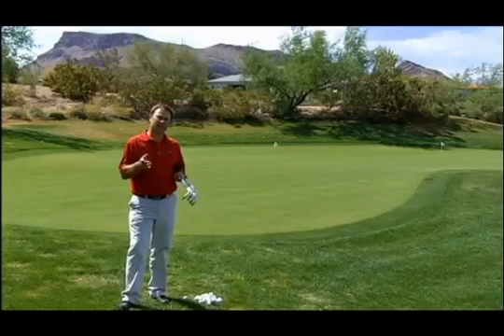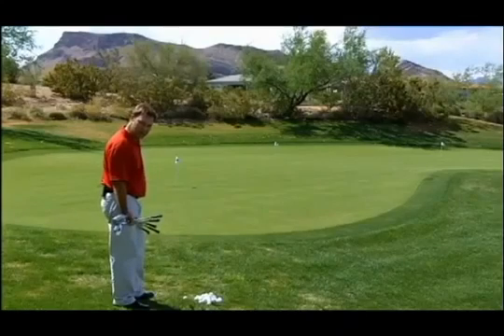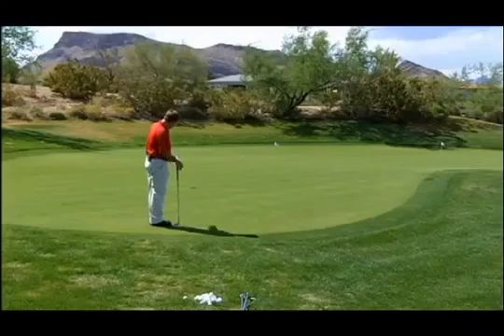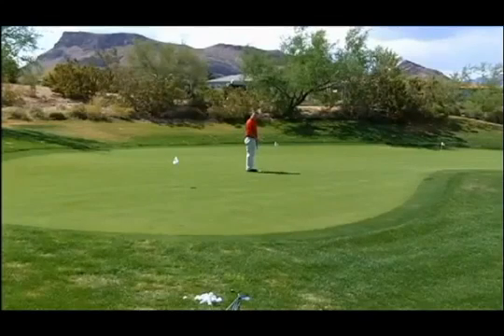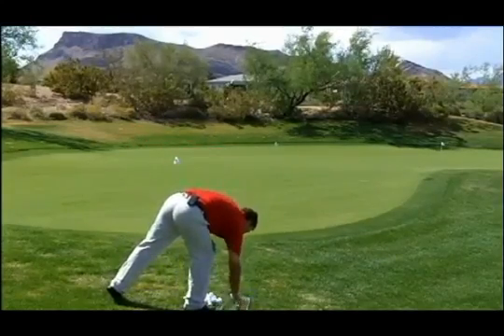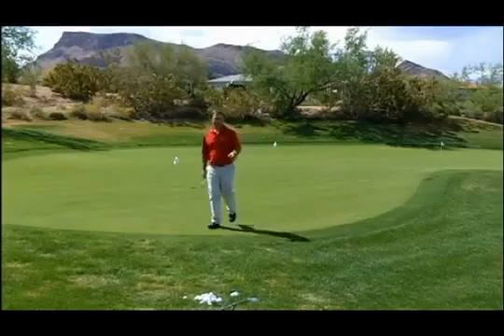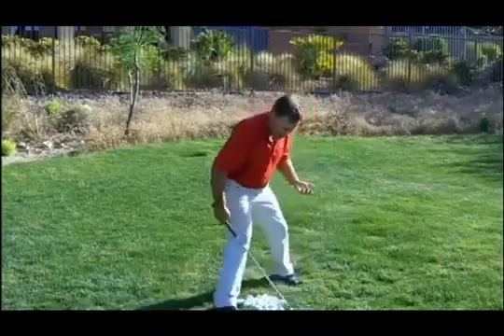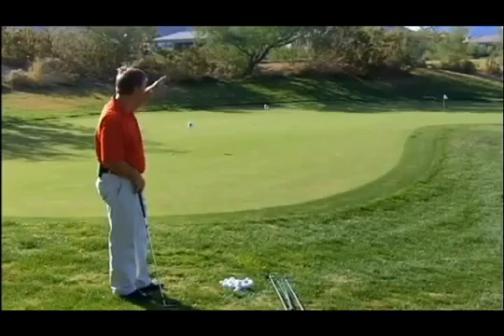Chipping Ratios How to Dial In Your Chipping